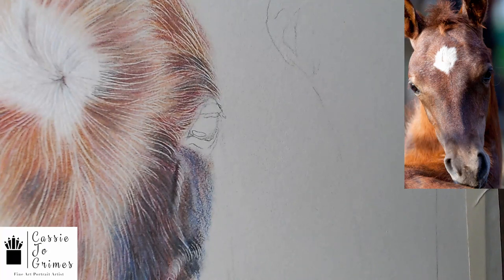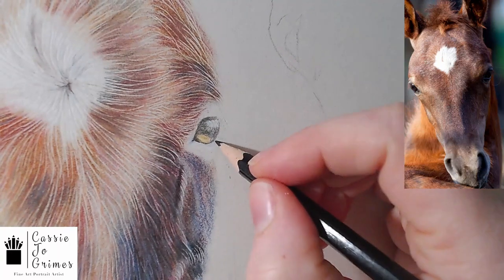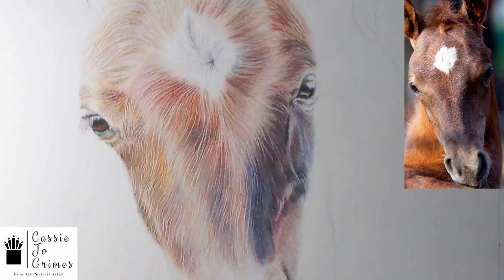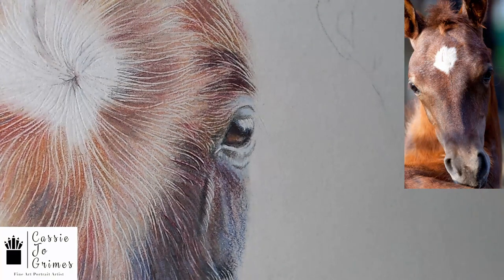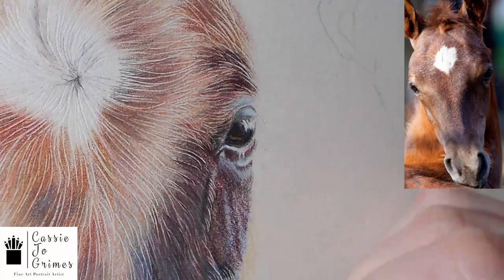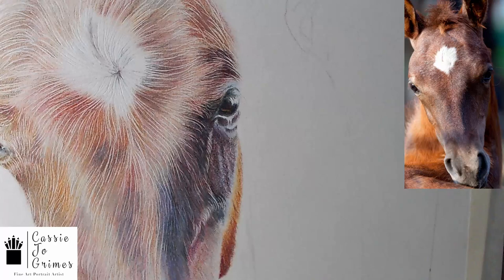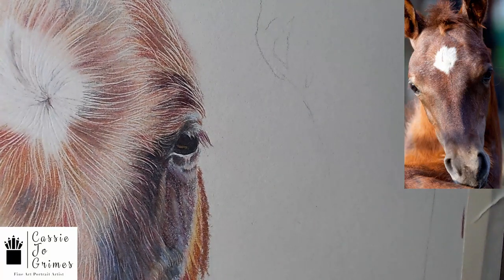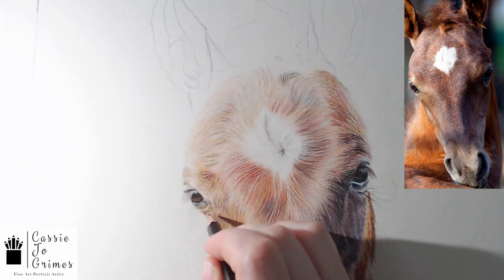Full Colored Pencil Foal Drawing Part 4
Part 4 of the full colored pencil drawing series